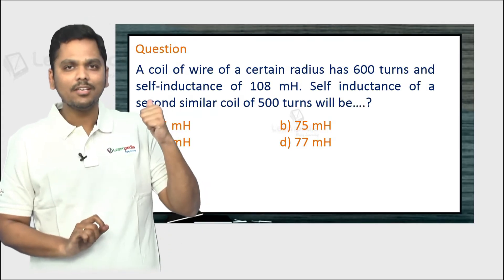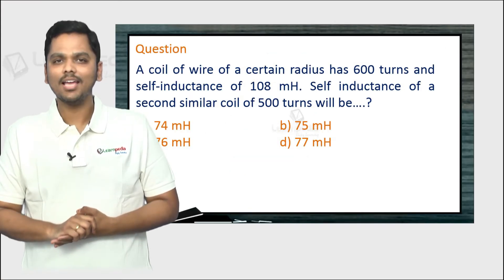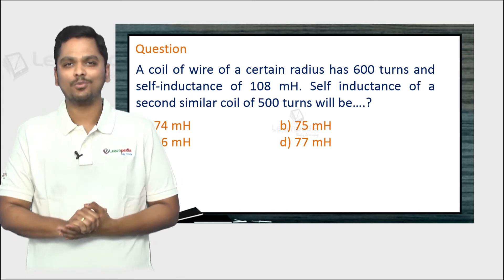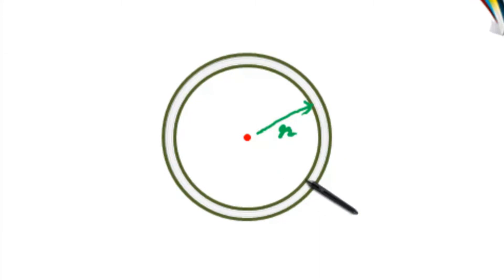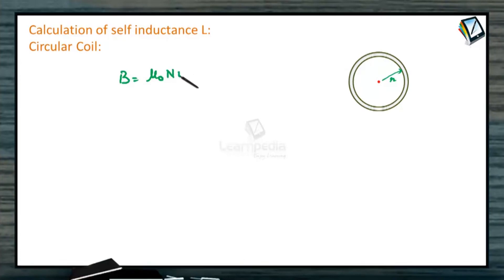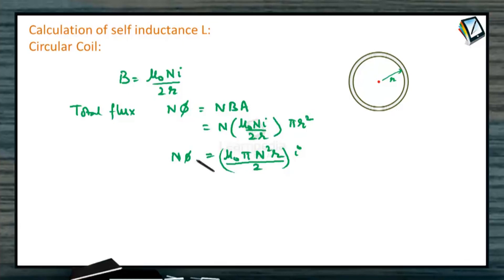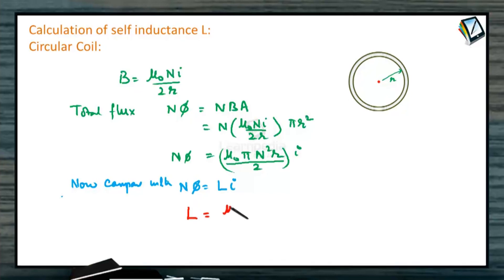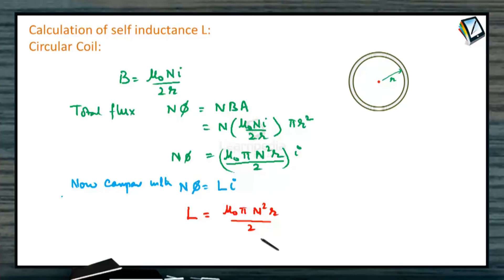Self Inductance of a Circular Coil explained in a simple manner with a solved example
Self Inductance of a Circular Coil explained in a simple manner with a solved example. NEET Physics XII Electro Magnetic Waves

Self Induction:
Whenever the electric current passing through a coil or circuit changes, the magnetic flux linked with it will also change. As a result of this, in accordance with Faraday’s laws of electromagnetic induction, an emf is induced in the coil or the circuit which opposes the change that causes it. This phenomenon is called ‘self induction’ and the emf induced is called back emf, current so produced in the coil is called induced current.

Coefficient of self-induction :
Number of flux linkages with the coil is proportional to the current i. i.e. Nϕ∝ i  or Nϕ=LI  (N is the number of turns in coil and Nϕ – total flux linkage). Hence L=Nϕ/i= coefficient of self-induction.

2) If i = 1amp, N = 1 then, L = ϕ i.e. the coefficient of self induction of a coil is equal to the flux linked with the coil when the current in it is 1 amp.
3) By Faraday’s second law induced emf  e=  -N dϕ/dt. Which gives e= -L di/dt  ; If di/dt=1 amp/sec then |e|= L.
 Hence coefficient of self induction is equal to the emf induced in the coil when the rate of change of current in the coil is unity.
Units and dimensional formula of ‘L’ : It's S.I. unit
 weber/amp=  (Tesla×m^2)/amp=  (N×m)/(Amp^2 )=  joule/(Amp^2 )=  (Coulomb×volt)/(Amp^2 )
 \ =(volt×sec)/amp=  ohm×sec. But practical unit is henry (H). It’s dimensional formula
 [L]  =[ML^2 T^(-2) A^(-2) ]
Dependence of self inductance (L) : ‘L’ does not depend upon current flowing or change in current flowing but it depends upon number of turns (N), Area of cross section (A) and permeability of medium (μ).
 ‘L’ does not play any role till there is a constant current flowing in the circuit. ‘L’ comes in to the picture only when there is a change in current.
Formula for L
Condition Figure
Circular coil
L=(μ_0 πN^2 r)/2